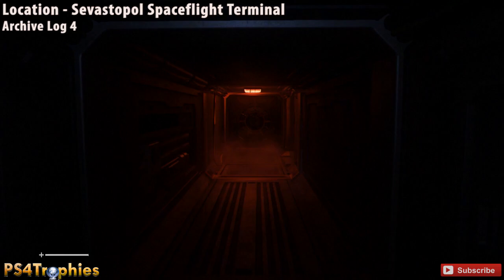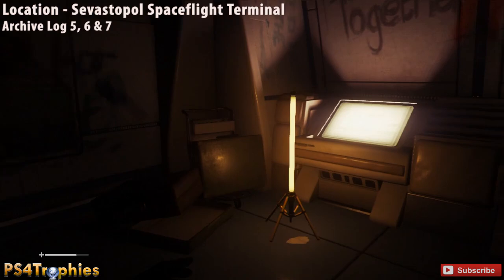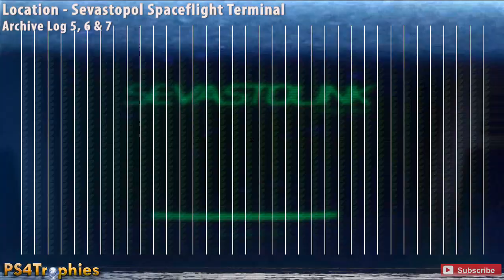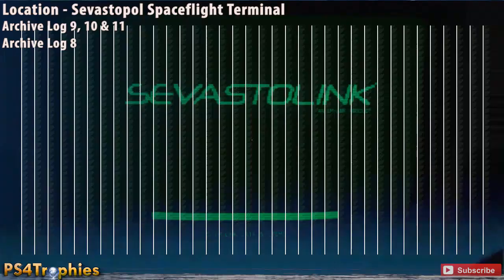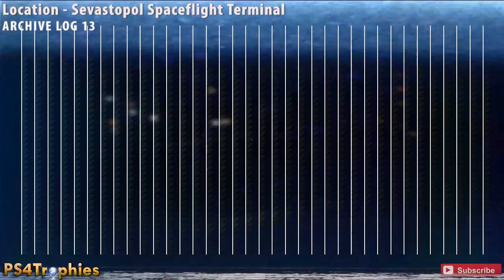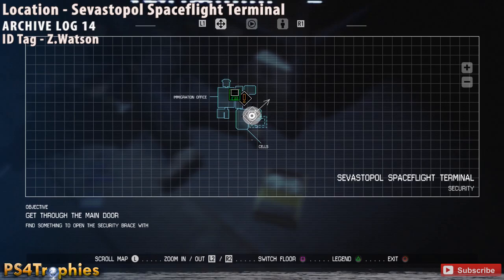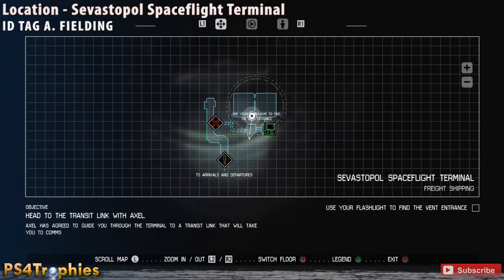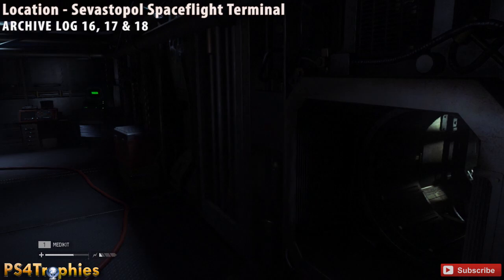Alien Isolation - Mission 2 Collectibles - Archive Logs, ID Tags & Nostromos Logs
. Alien Isolation Collectibles for Mission 2, Welcome to Sevastopol. Sevastopol Spaceflight Terminal, . Collectibles are Archive Audio Logs, ID Tags and Nostromos Logs.

★This game includes the following trophies  ★

Awake
Complete the first mission

Welcome to Sevastopol
Complete the second mission

A Hunt Begins
Complete the third mission

You Shouldn't Be There.
Complete the fourth mission

How Do You Feel?
Complete the fifth mission

Caught in the Trap
Complete the sixth mission

An Outpost of Progress
Complete the seventh mission

Shock to the System
Use the stun baton

Bait
Complete the tenth mission

Hazard Containment
Complete the eleventh mission

A Synthetic Solution
Complete the twelfth mission

Consultation
Complete the thirteenth mission

Survivor
Complete the game on the hardest difficulty setting

Ripley, Signing Off
Complete the game on any difficulty setting

The Missing
Collect an ID tag

The Taken
Collect all ID tags

Collect 10 Nostromo logs in the main campaign

Use the flamethrower

Use With Caution…
Use the shotgun

Every Bullet Counts
Use the revolver

Self Defense
Kill 10 humans

Not a Scratch
Escape from android combat without taking damage

Retreat From Fire
Cause the Alien to retreat using a molotov

A Perfect Organism
Encounter the Alien in Sevastopol for the first time

She's in the Vents...
Use the vent system 20 times

I Admire its Purity
Detect 30 targets with the motion tracker

Back Off
Cause the Alien to retreat by using the flamethrower

Build to Survive
Construct an item

Mercy or Prudence?
Complete the game without killing any humans

Mind Your Step
Navigate Reactor Maintenance without dying

Seegson Security Bypass
Perform 10 successful hacks

Seegson Systems Expert
Complete 10 minigames successfully

Power Games
Access 10 different rewire points

A True Engineer
Construct one of each craftable item

A Record of Disaster
Collect an archive log

Voices of Sevastopol
Collect 100 archive logs

Fault Detected
Kill an Android

100 Times Too Many
Get killed by the Alien 100 times

Throwing the Switch
Complete the fourteenth mission

The Message
Complete the fifteenth mission

Hide. Run. Survive.

Not the First
Turn off the beacon

Transmission
Complete the sixteenth mission

One Shot
Complete the game without dying

Free the Torrens
Complete the seventeenth mission

End of the Hunt
Complete the eighteenth mission

This Should Work
Use the bolt gun

My Turn Now
Kill an android using only the maintenance jack